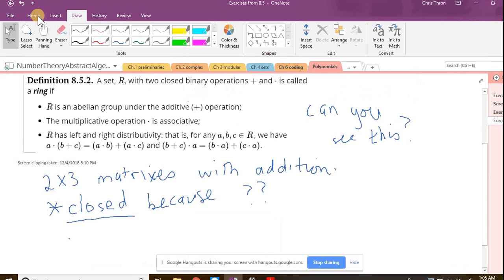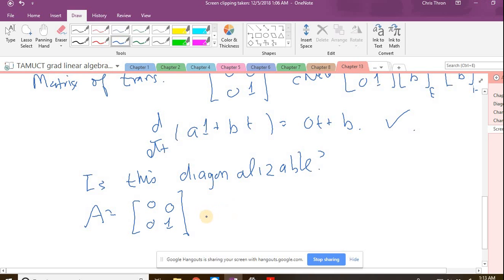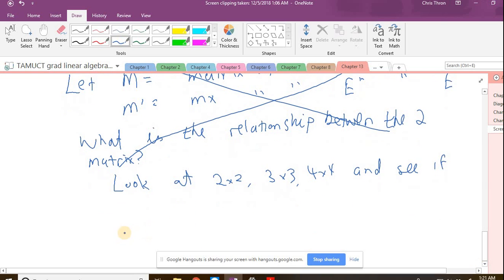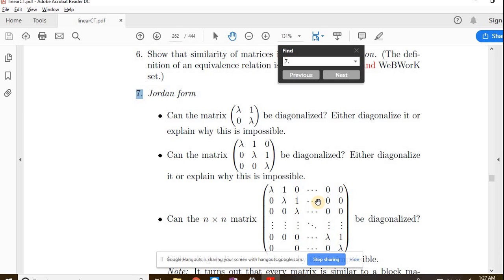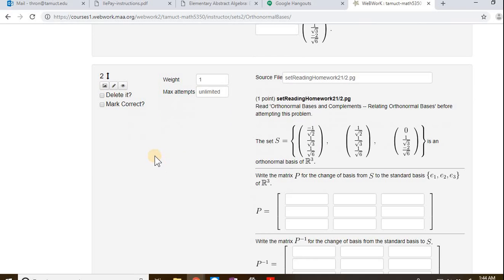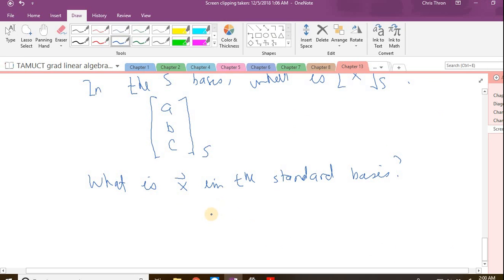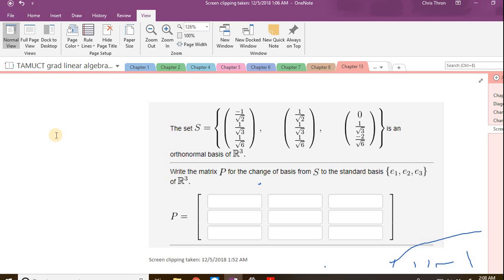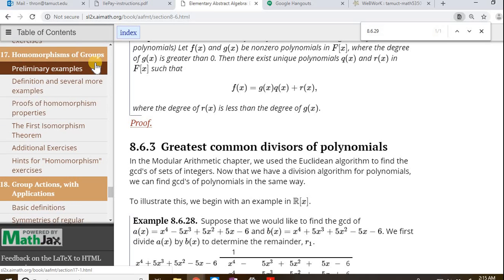Online session, Diagonalization, 4 December 2018